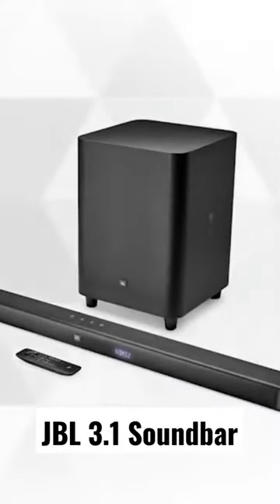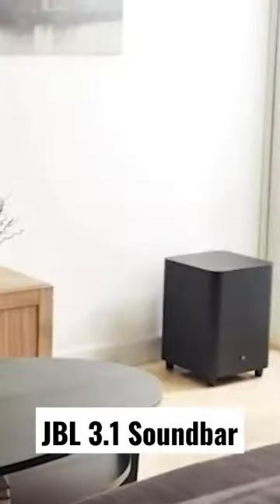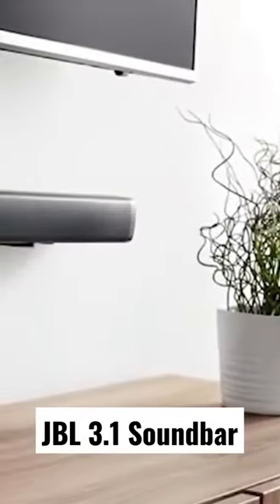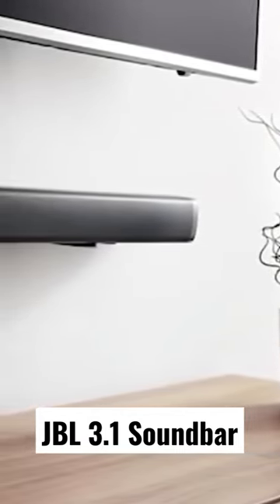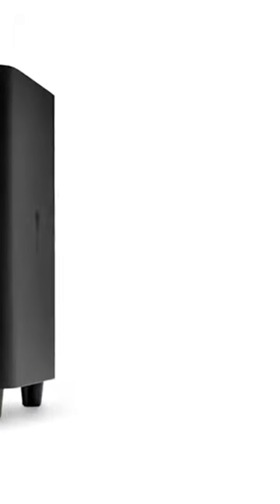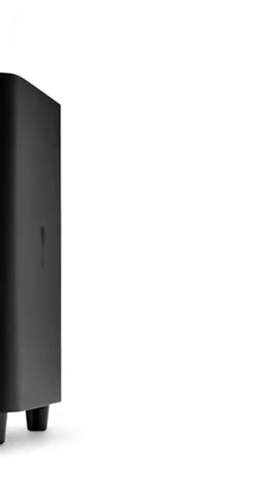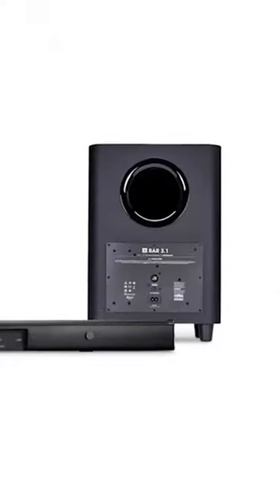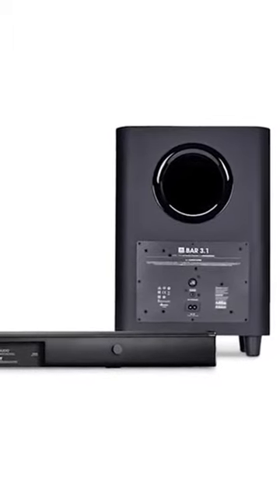✅JBL 3.1 Soundbar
The JBL 3.1 soundbar is a high-performance soundbar produced by JBL. It features a soundbar, a wireless subwoofer, and a separate control unit. The 3.1 in the name refers to the 3 channels of audio in the soundbar and the 1 channel in the subwoofer. This soundbar supports multi-channel surround sound, delivering a cinematic audio experience. The soundbar also includes Bluetooth and HDMI connectivity, allowing users to stream music from their smartphones, tablets, or laptops, as well as connect it to their TV. The soundbar also has a built-in Chromecast, which enables users to stream music from various streaming services like Spotify and Pandora. The JBL 3.1 Soundbar is a great option for those who want to improve the audio quality of their TV and want to experience a more immersive surround sound experience.